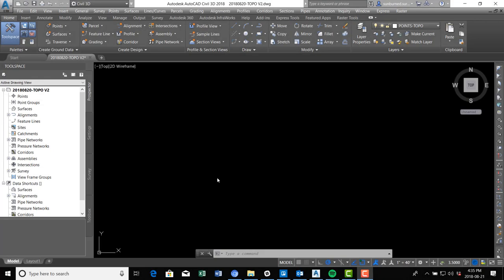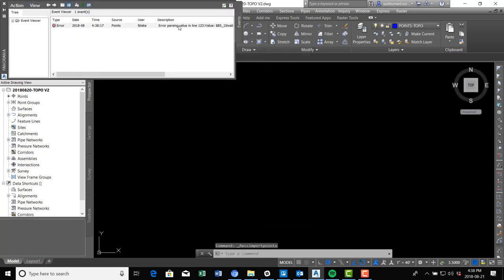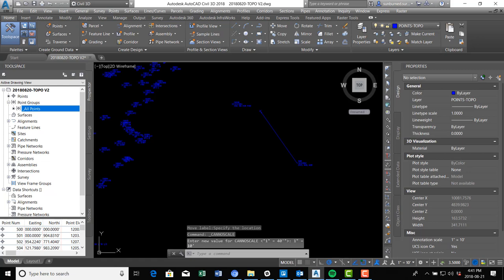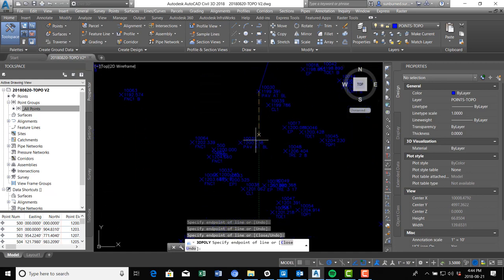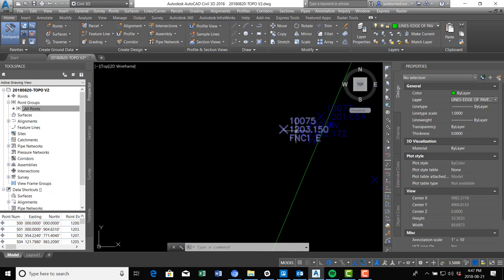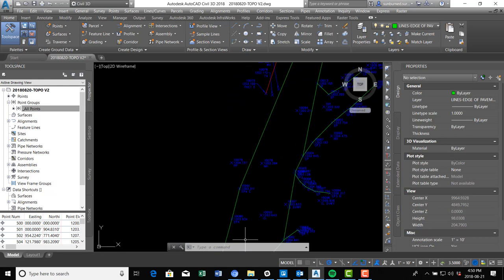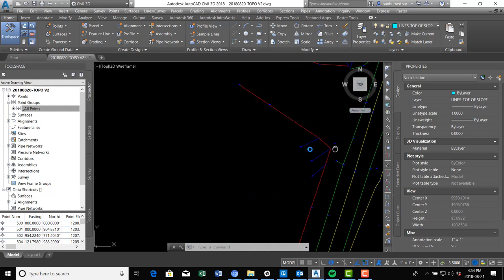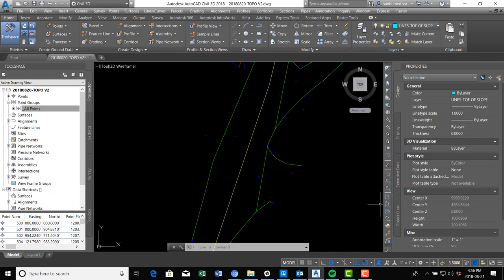Drafting A Simple Road Frontage Topo In AutoCAD Civil 3D - Part 01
In this video, Landon Blake (the owner of Redefined Horizons) shows you how to draft a simple topo of  a bit of road frontage using AutoCAD Civil 3D. (This is the first video in a set of videos for this tutorial.)